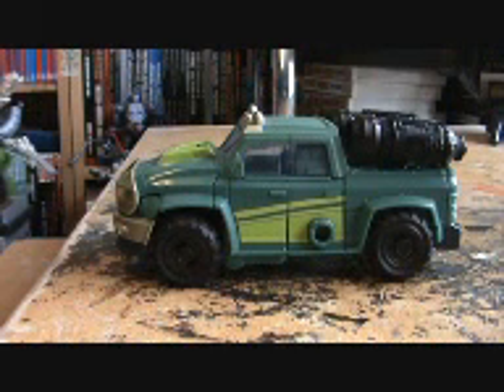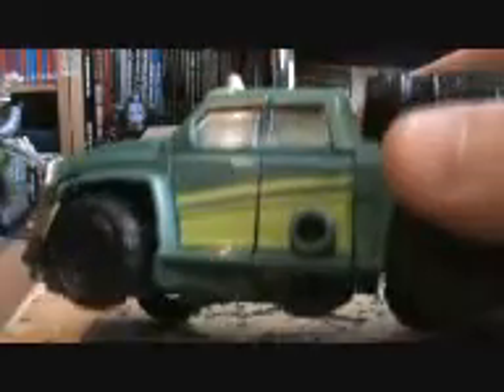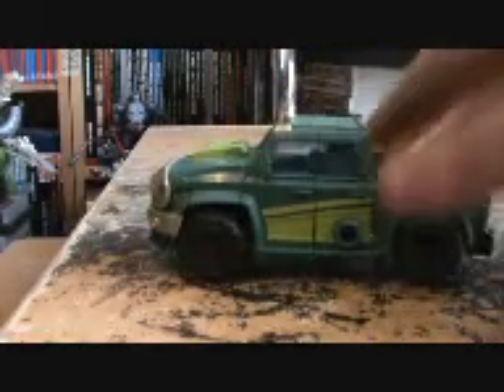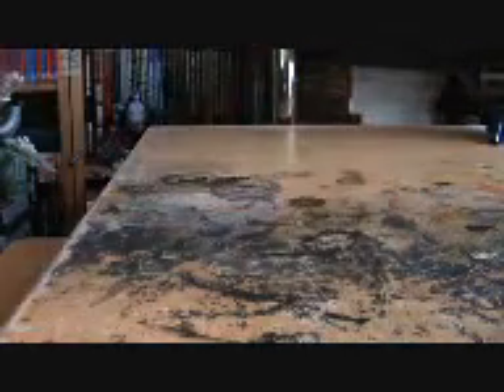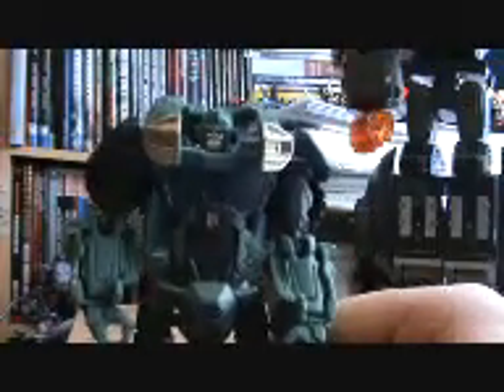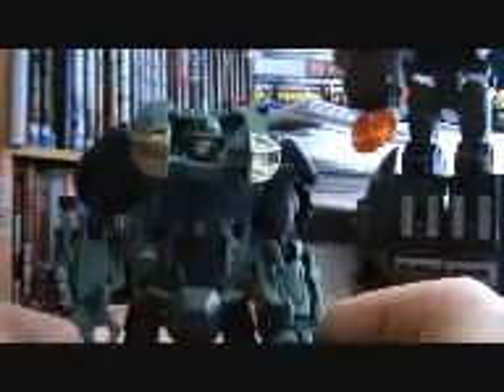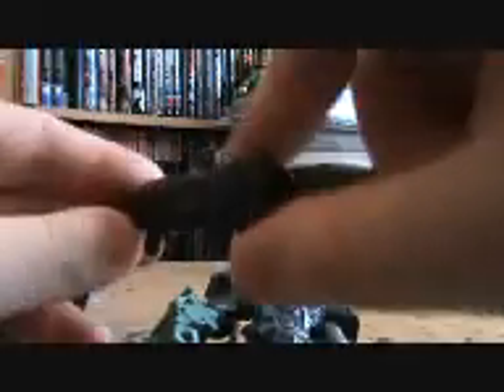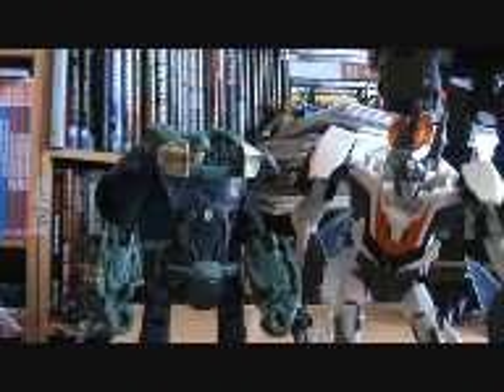transformers prime sergeant kup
the very first mad hat video review !